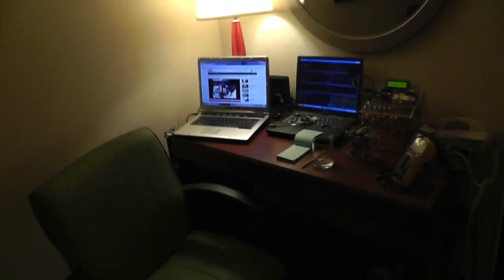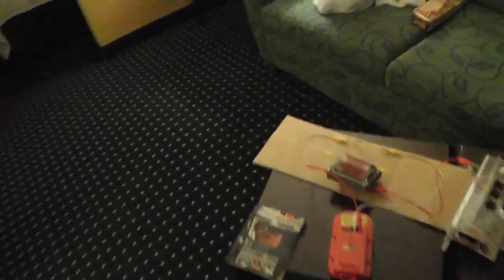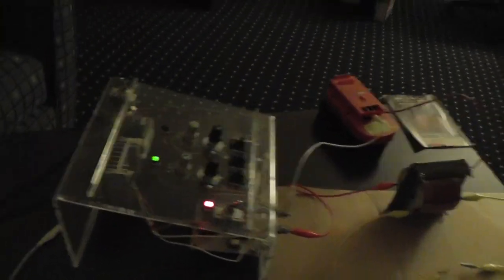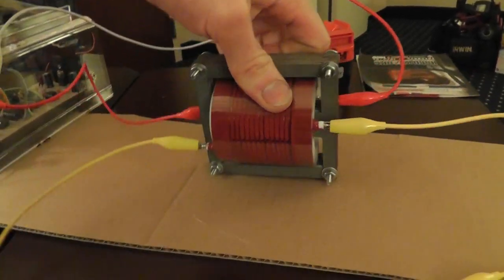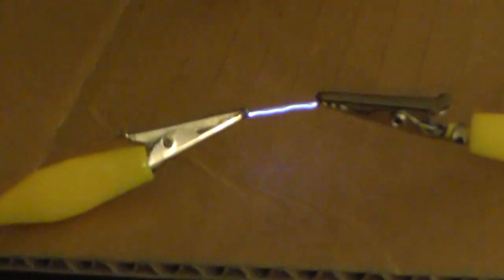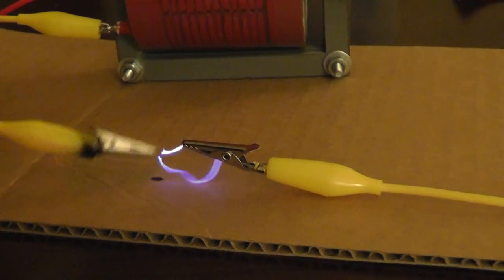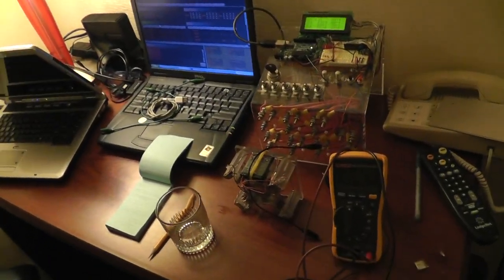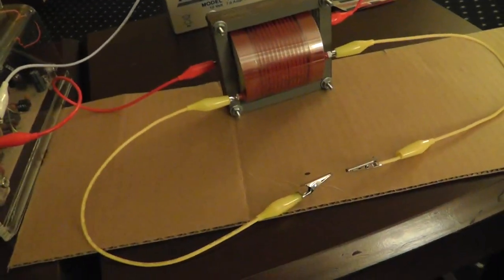VIC Injecter Coil Tests In The "Hotel Lab" mwahahaha! RWGresearch.com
good times!

~Russ

RWGresearch.com